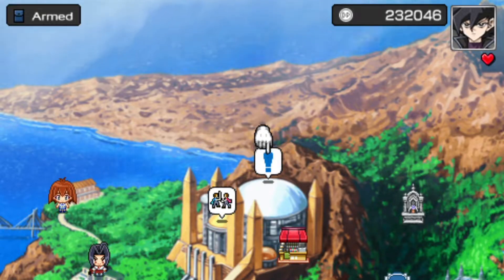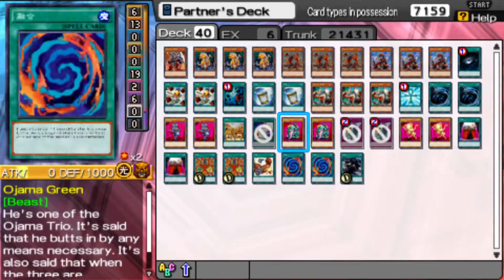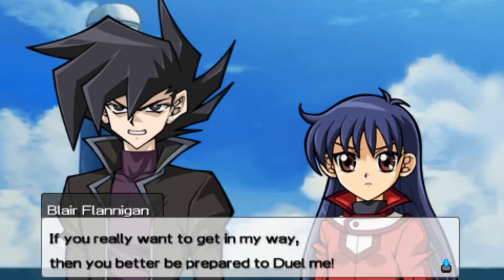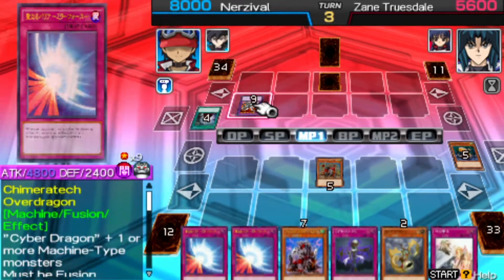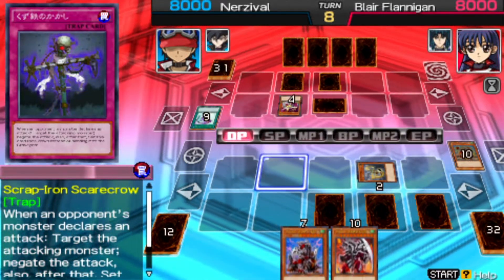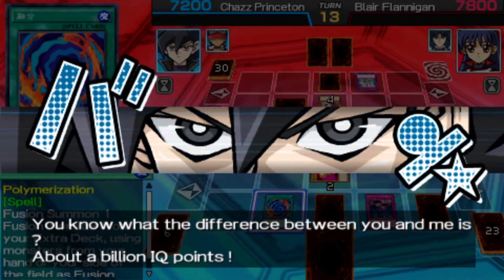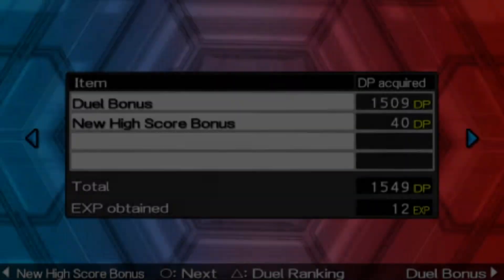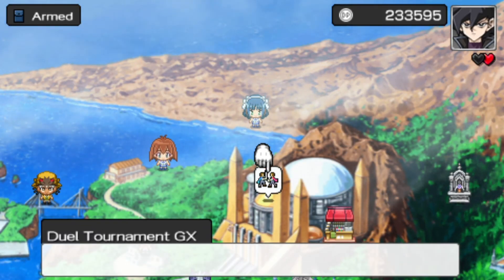Yu-Gi-Oh! ARC-V Tag Force Special | CHAZZ PRINCETON STORY #1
Yu-Gi-Oh! ARC-V Tag Force Special is a Yu-Gi-Oh special game that combines all the 5 Yu-Gi-Oh franchises or anime. I have already seen some of the story modes on this game for a very long time but have never truly finished all the character's stories. I want to play this game until I finish all story modes of every story of the main character or maybe I even finish the side characters' story mode.

Chazz Princeton:
First heart: The player and Chazz Princeton Tag Duel against Zane Truesdale and Blair Flannigan.
Second heart: The Player and Chazz Princeton Tag Duel against Bastion Misawa and Vellian Crowler.
Third heart: The Player and Chazz Princeton Tag Duel against Jaden Yuki and Syrus Truesdale.
Fourth heart: The Player and Chazz Princeton Tag Duel against Alexis Rhodes and Atticus Rhodes.
Card earned: "Light and Darkness Dragon"